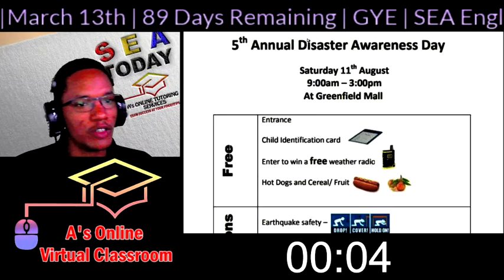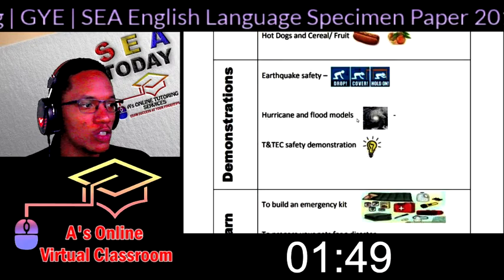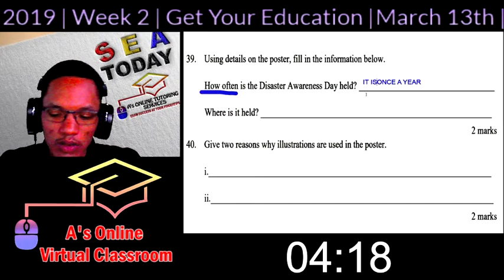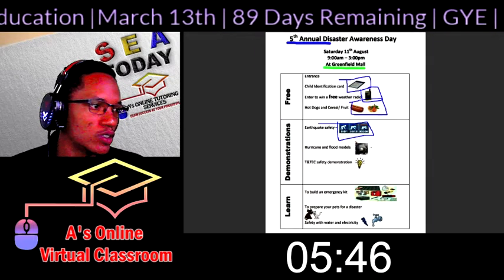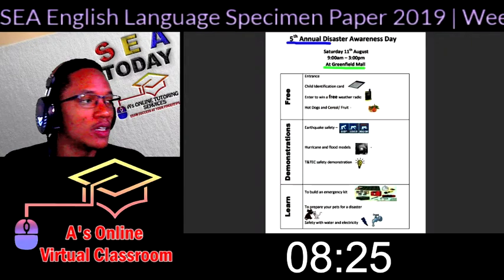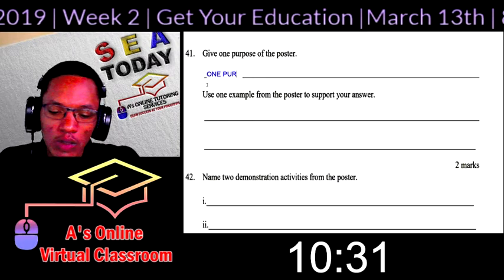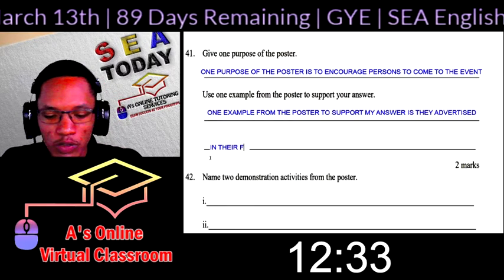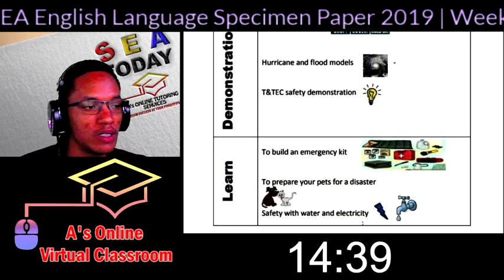SEA Today #12 - Week 2 T-89 Days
GYE 2021